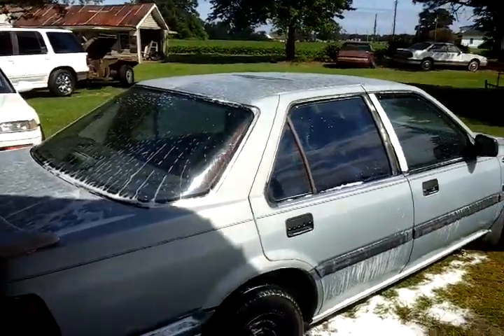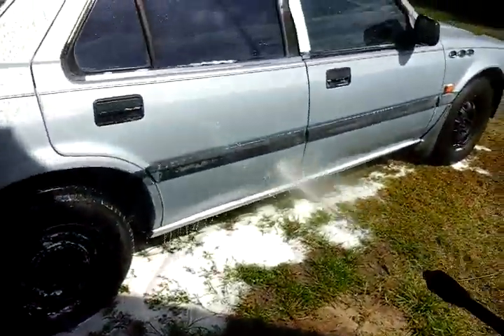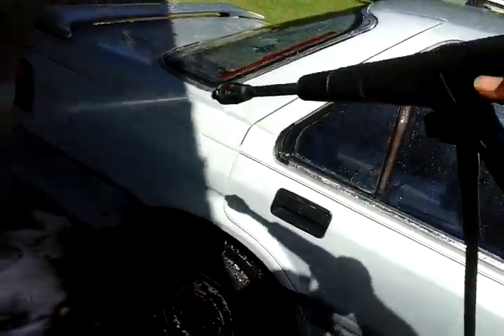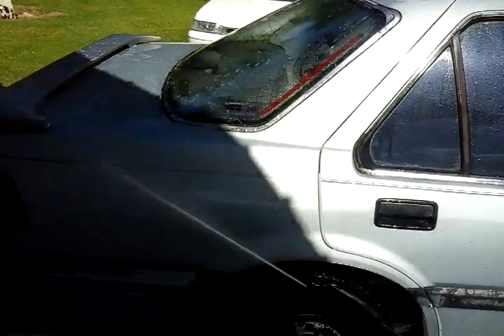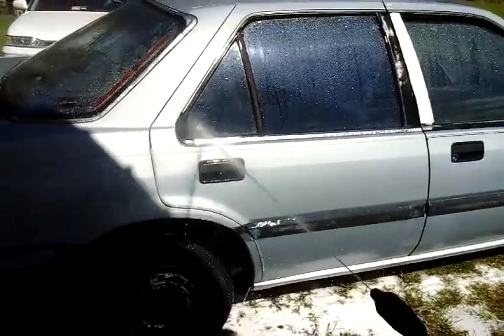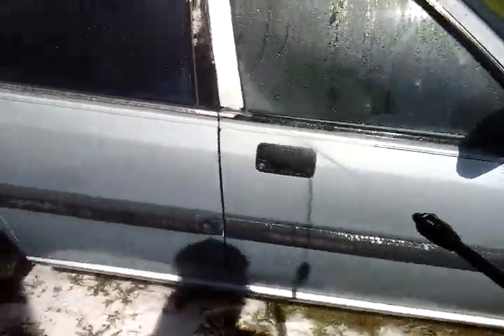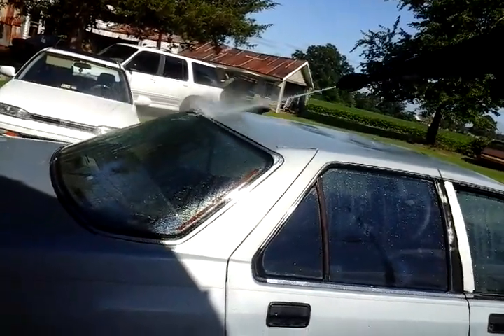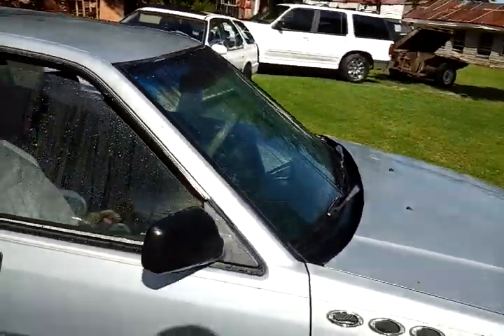1450 psi sunjoe pressure washer in action